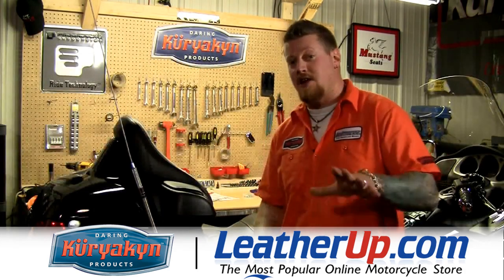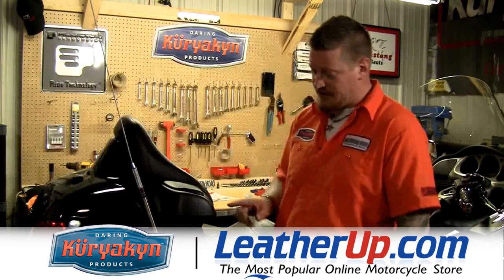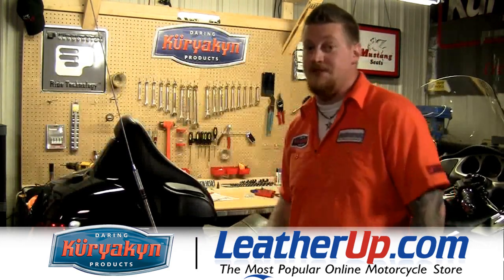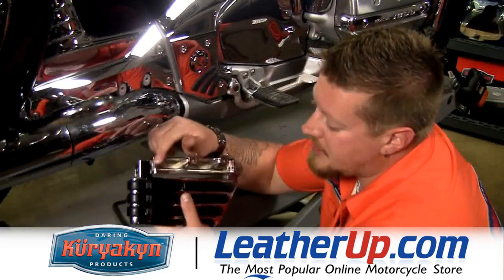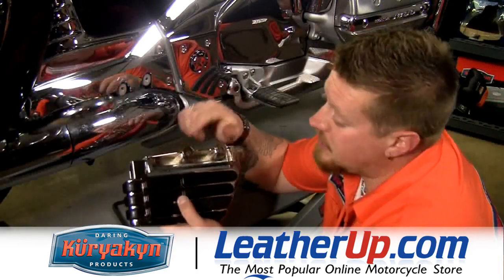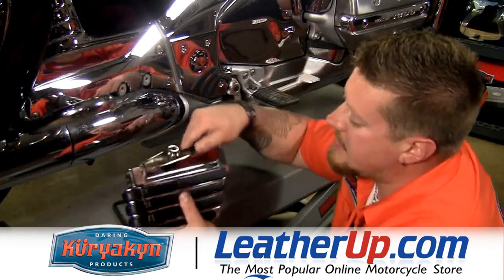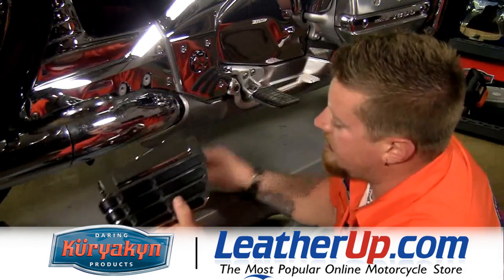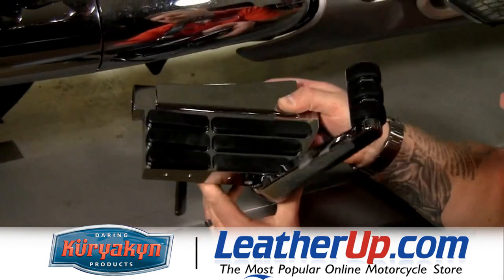Kuryakyn Passenger Cup Holder, Armrests, & Floorboards for 2001-13 Honda Gold Wings at LeatherUp.com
Kuryakyn Passenger Drink Holder with Basket for Honda Gold Wing 2001-13